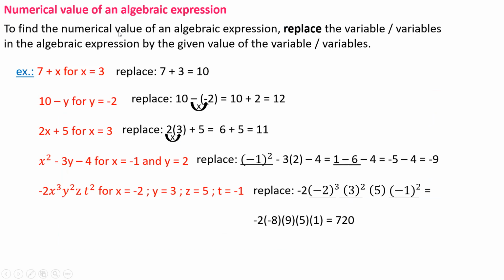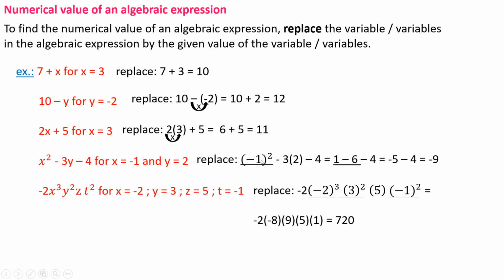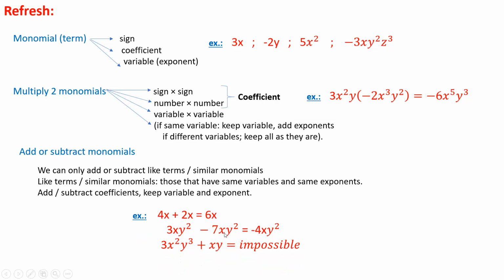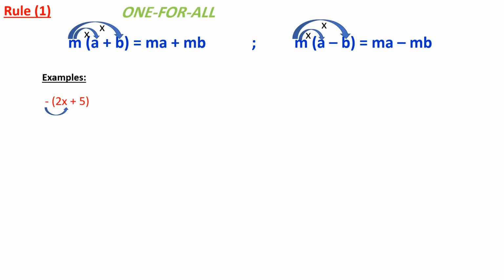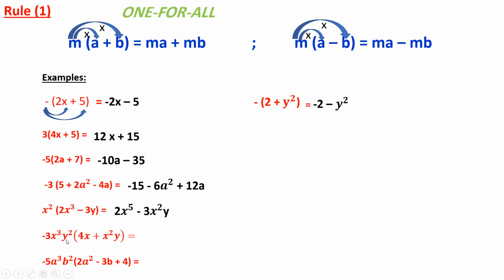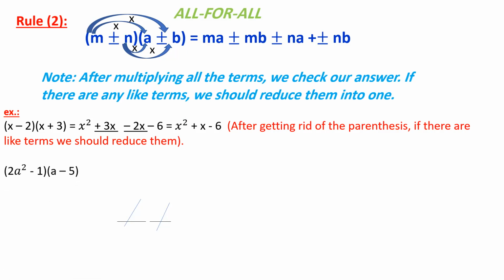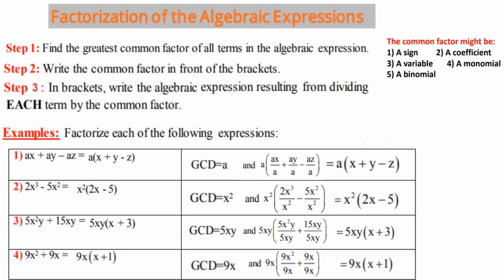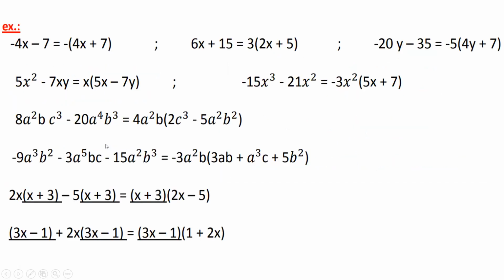Math G7 Algebraic Expressions 2 video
This video is a discussion of lesson Algebraic Expressions part 2